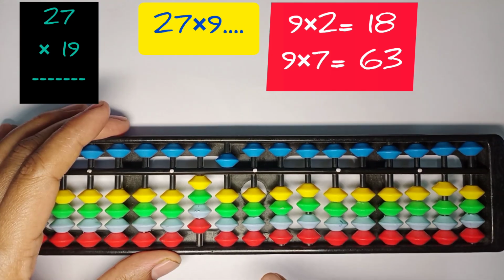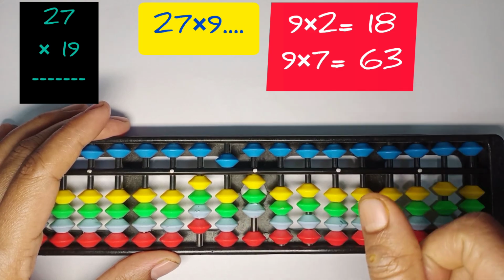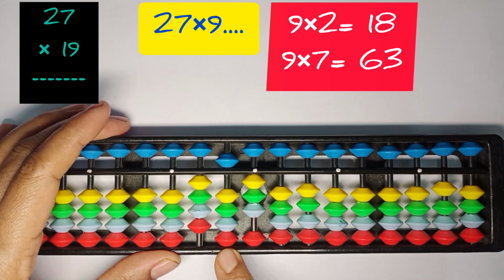Abacus Multiplication Easy tricks | 2 digits ❌ 2 digits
How to multiply on abacus | Abacus Multiplication for Beginners | Fast Mental Math with  abacus | Multiplication 2 digits by 2 digits

Hi friends
Happy learning

Addition and subtraction rules are very important to solve abacus multiplication, therefore lesson on rules are shared below, please check it